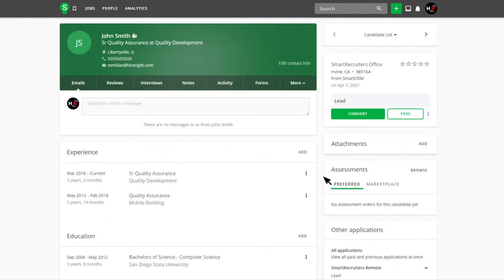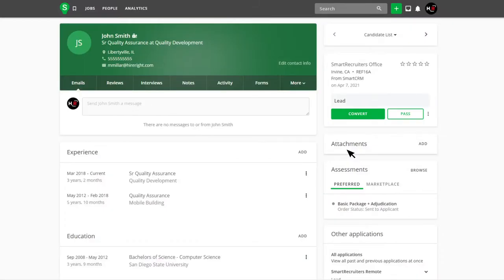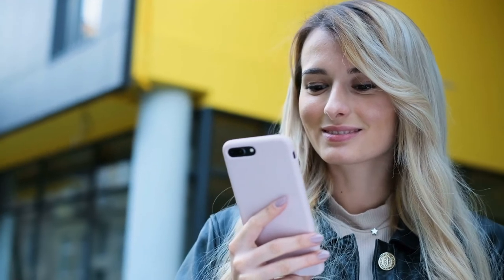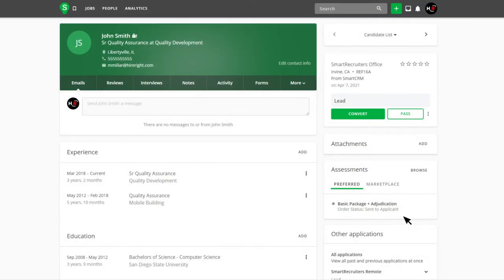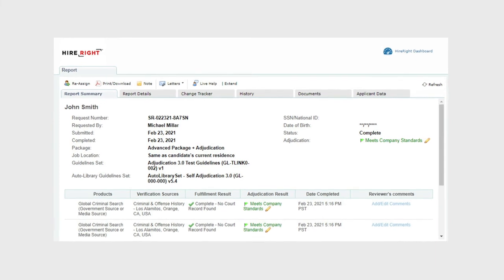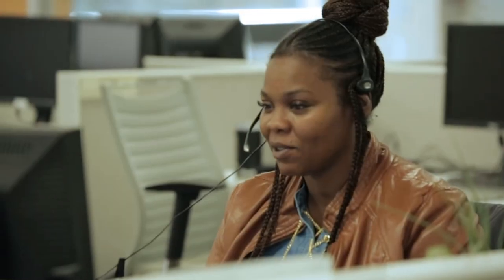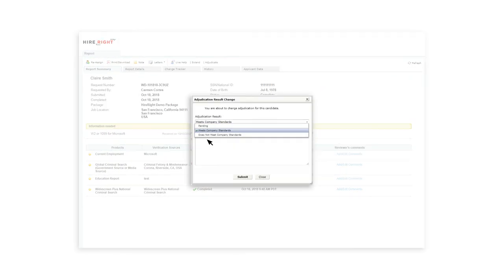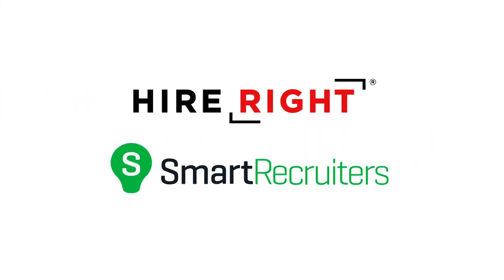SmartRecruiters Background Screening Solutions - HireRight Partner Integrations & Solutions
The integration between HireRight and SmartRecruiters is fast and easy to use, creating a more streamlined background screening process for both the recruiter and the candidate.

The integration furthers HireRight’s commitment to creating a better candidate experience and helps recruiters move candidates through the hiring process faster. Through features such as data pre-population, which eliminates the need for duplicate entries, and a change tracker, which alerts recruiters to discrepancies in candidate-provided information, the integration significantly reduces the likelihood of data entry errors or out-of-date information in the process. Regular status updates keep the candidate informed throughout the background screening process.

HireRight provides comprehensive background screening, verification, identification, monitoring, and drug and health screening services for more than 40,000 customers across the globe.